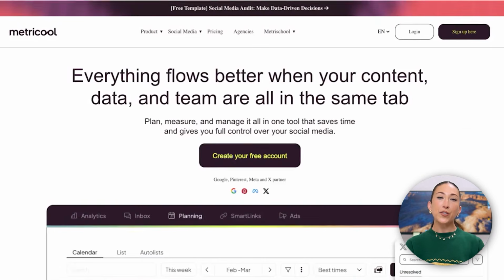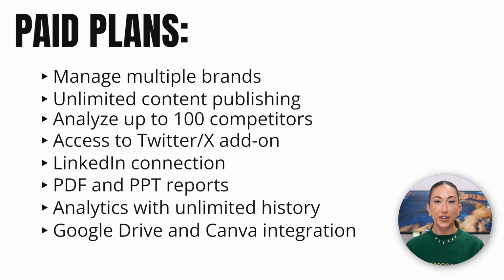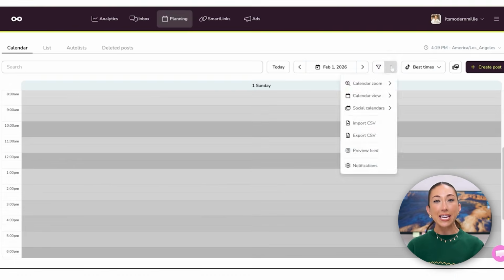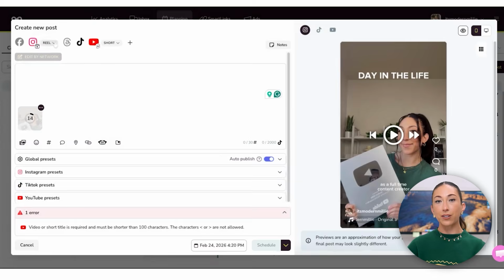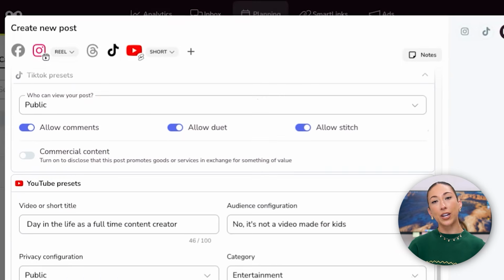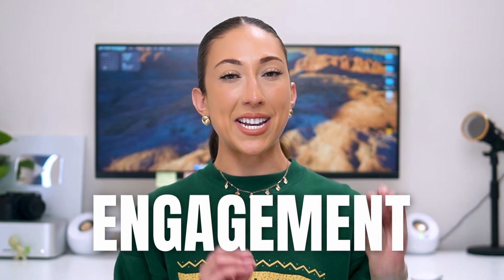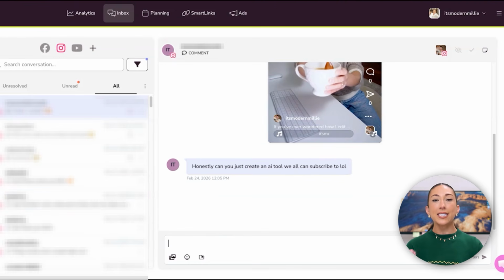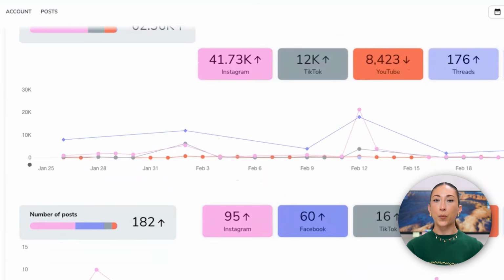How to schedule and grow your social platforms (Full Metricool Tutorial)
If you want to stay consistent on social media without burning out, this video is going to help so much. I am walking you through a full Metricool tutorial so you can plan, schedule, auto-post, and analyze your content across all your platforms in one place. Whether you are posting on Instagram, TikTok, YouTube, Pinterest, or Facebook, Metricool makes your workflow so much easier.

If you want to try Metricool and start scheduling smarter, you can use my link ➡️

Use code MODERNMILLIE to try any Premium plan free for 30 days.

 MORE MILLIE!